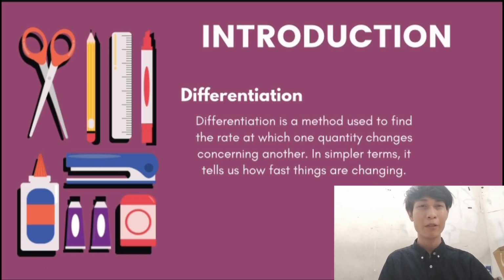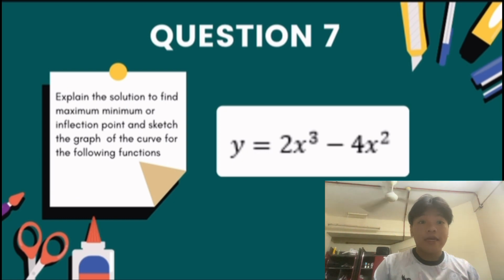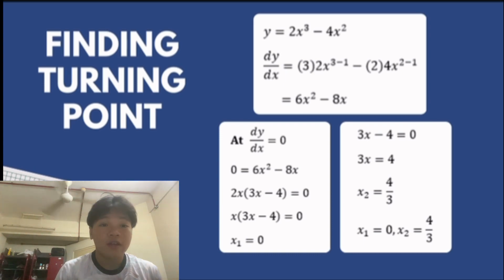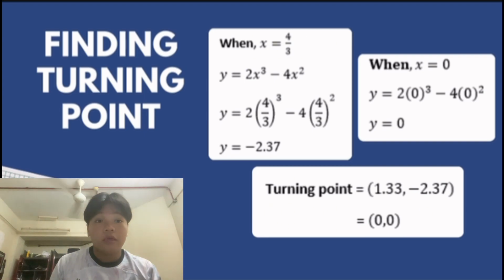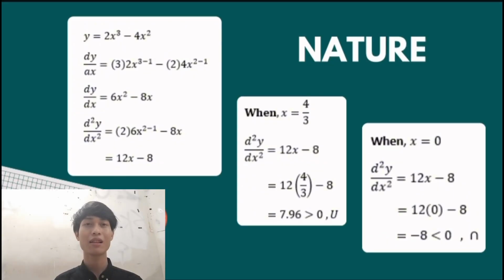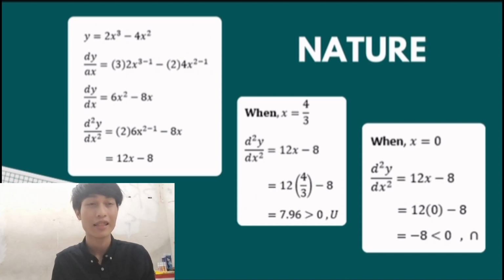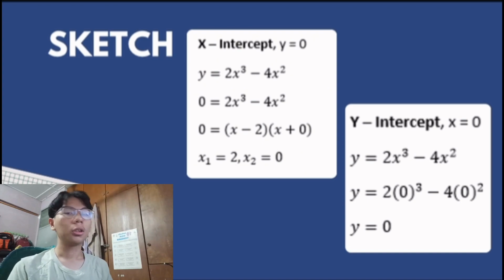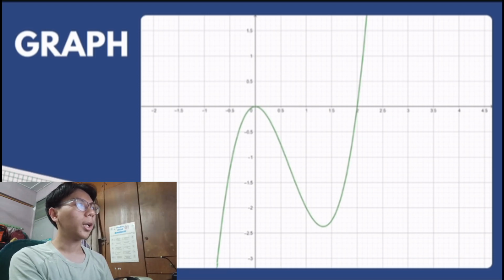PRESENTATION 1 (DBM20023)